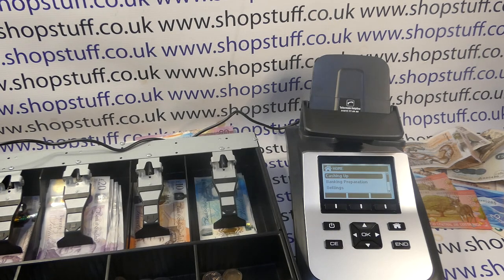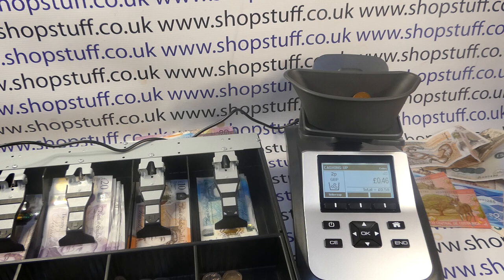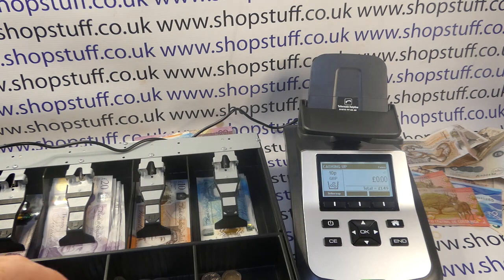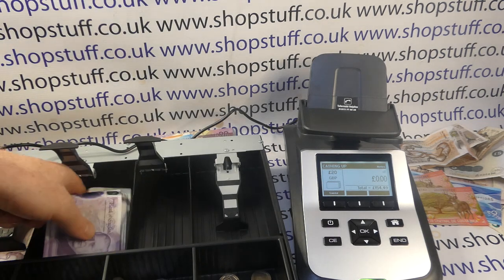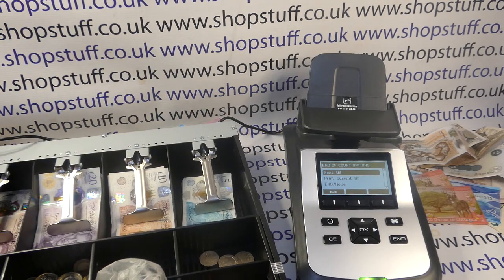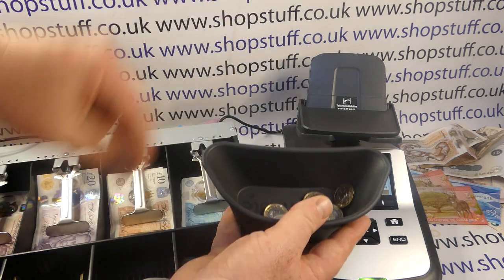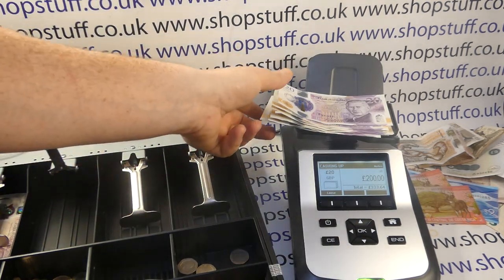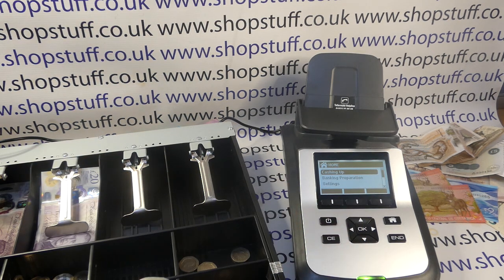Counting Multiple Till Drawers Using The Tellermate T-iX 2000 Money Cash Scales UK GBP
In this video we demonstrate how to count multiple till drawers in one go using the Tellermate T-iX D2000. The software version we are using has been updated for the release of the KCIII bank notes, which will be slowly introduced, replacing damaged QEII notes. In the count we show how to switch between loose and bagged coin.

Or from Amazon

Or from eBay